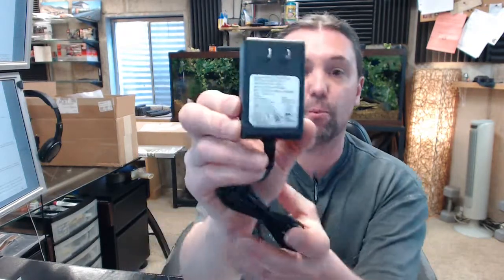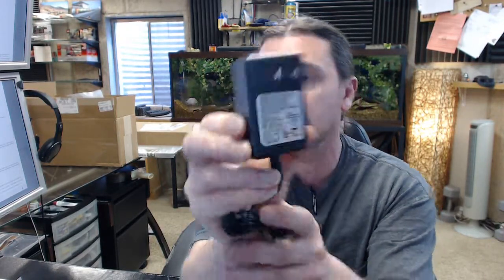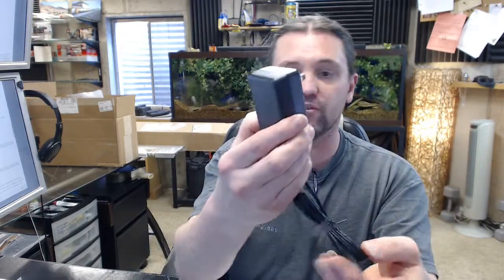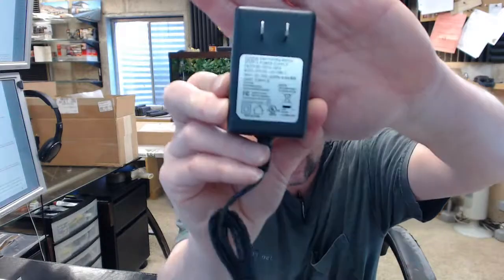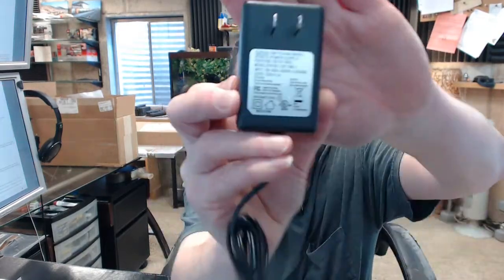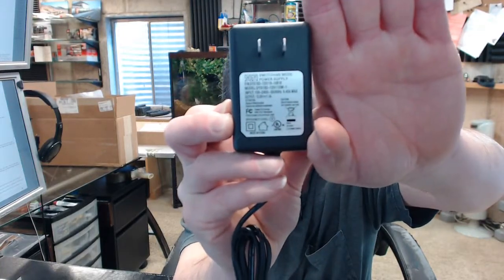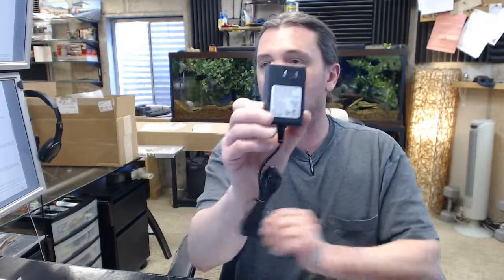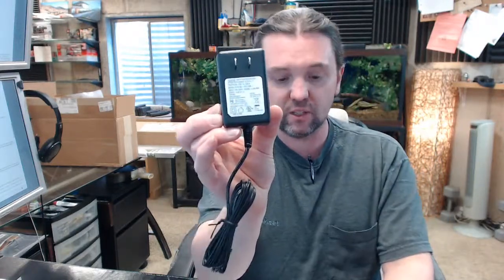Rofu 9112D Plug-in Transformer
This video is to bring you a closer look at the Rofu 9112D. This is a plug-in style transformer. This has an input of 120VAC, typical line voltage. It has an output of 12VDC, and is rated for 1 Amp. Trying to get that camera to focus on that label, with no such luck. Input is rated at .45 Amp max. and output is actually rated at 1.1 Amp. It's a 6' lead, got your wires ready to go. Rofu the name is synonymous with electrified hardware, namely electric strikes. There's a link below this video to the manufacturers page, and from there you can pull up a link to their website where you can review their entire catalog offering there, in addition to what we have on our website.